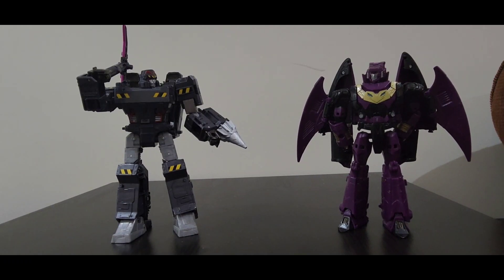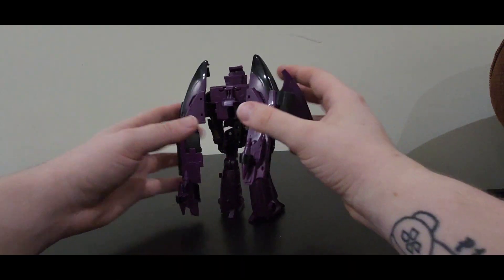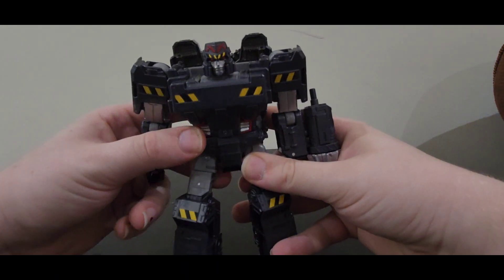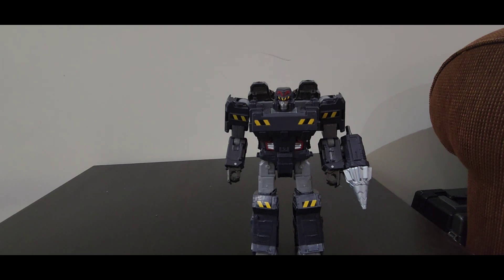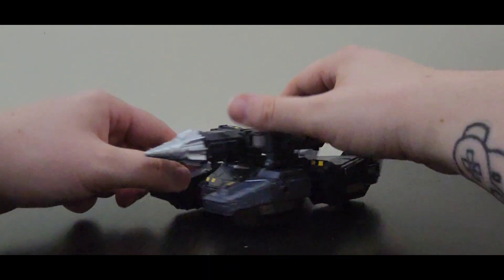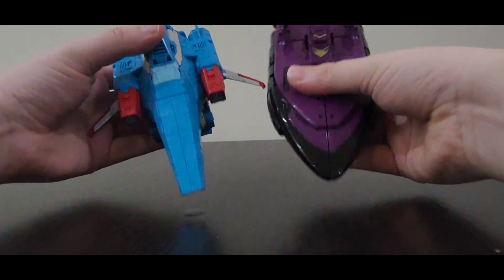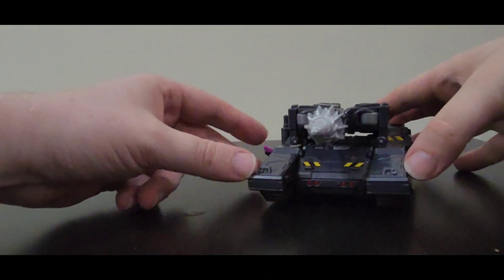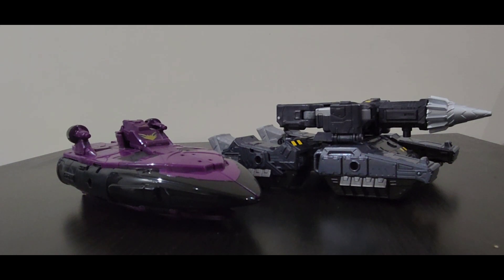Transformers Legacy origins rise of tyranny Miner Megatron Senator Ratbat 2-pack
Piece through Tyranny, had humble origans